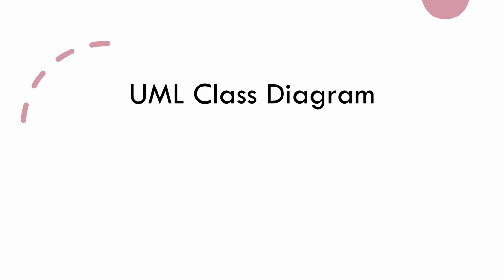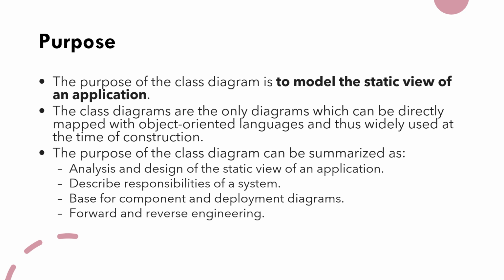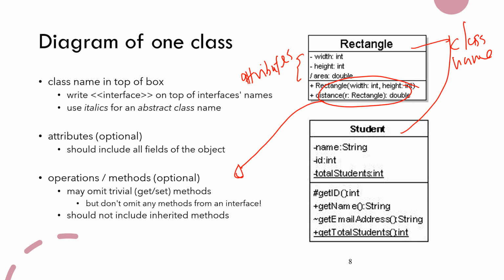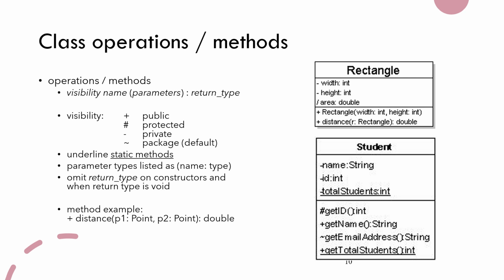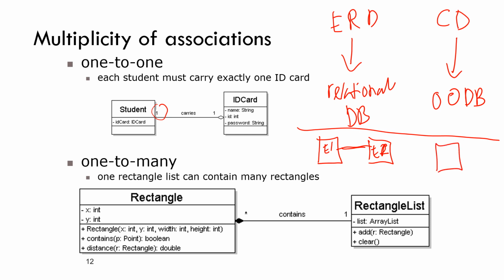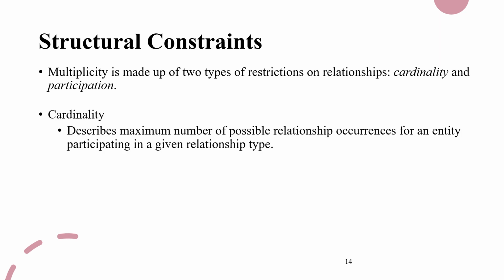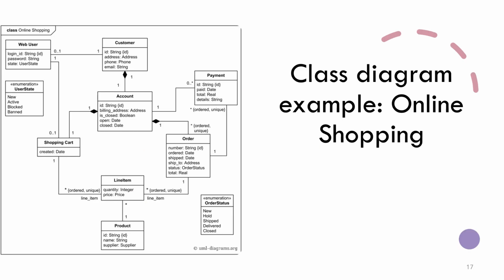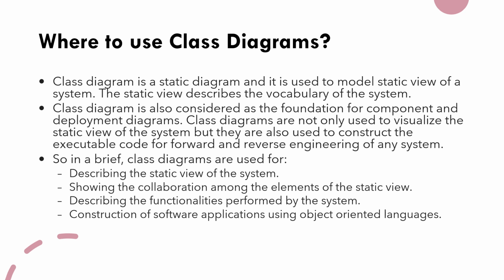BIT20803 Chapter 3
UMLClassDiagram